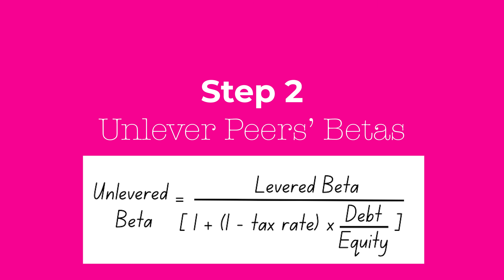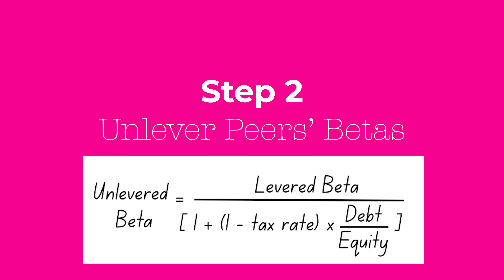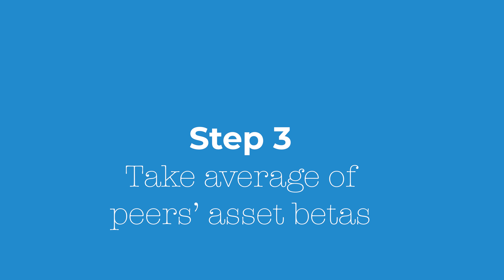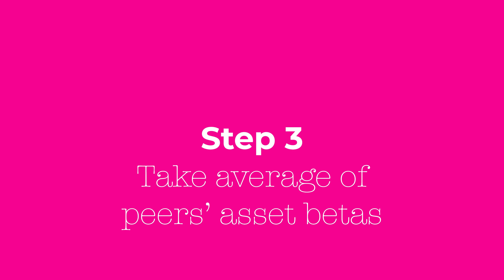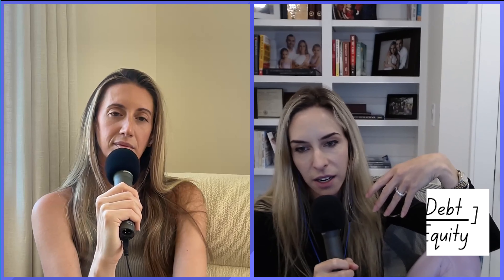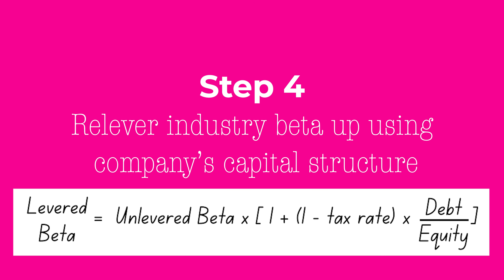DCF Essentials: What Beta to Use for Prívate Company Valuations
This video walks through the 4 steps you must go through to calculate industry average beta, something that is often needed when trying to calculate the WACC for a private company,